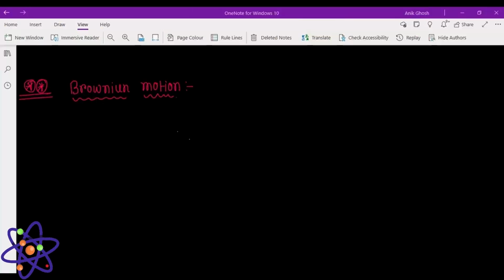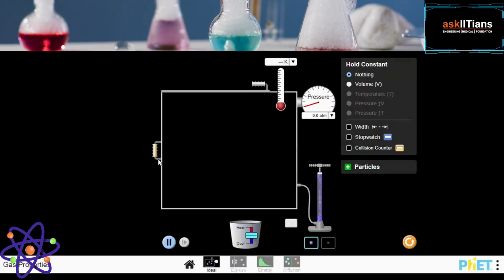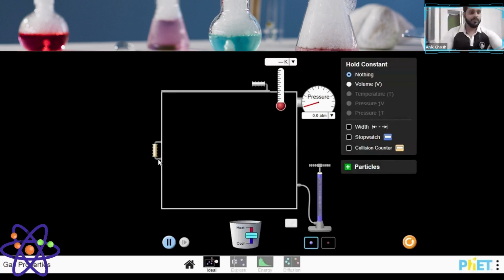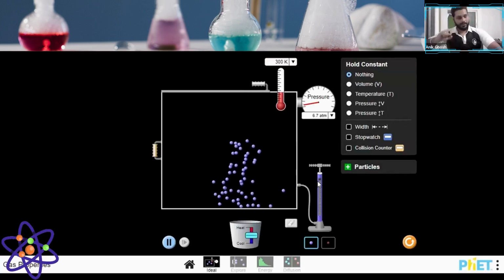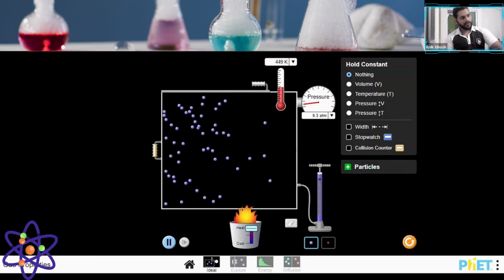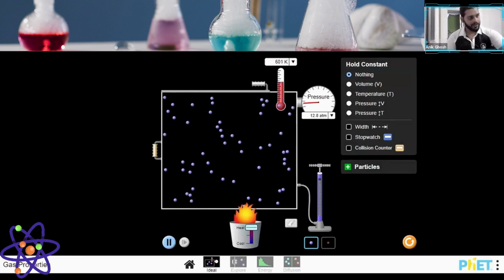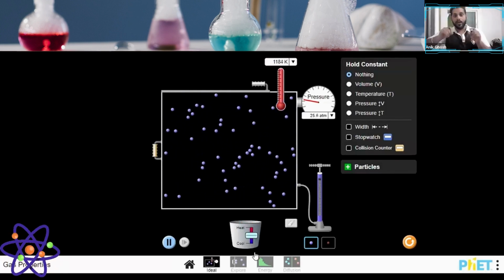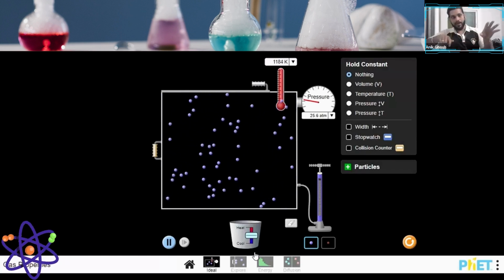"🎉 Grade 9 Science: Understanding Brownian Motion 🌌📚 | Easy Explanation!"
"Discover the fascinating world of Brownian Motion! 🌌 In this Grade 9 science video, we dive into the random movement of particles and explore why it’s essential to understanding concepts in physics and chemistry. Whether you're preparing for exams or just curious, this video makes it easy and engaging! 🚀📚 Watch now to learn all about how particles dance in fluids and how this concept affects the world around us. 🔬✨ BrownianMotion Grade9Science PhysicsExplained"

1. What is Brownian Motion? – Introduction to the concept and its discovery.
2. Particle Movement – Explanation of how particles move randomly in fluids.
3. Why Does It Happen? – Discussing molecular collisions and the kinetic theory of matter.
4. Real-World Examples – Simple, everyday examples showing where Brownian motion can be observed.
5. Scientific Significance – How this phenomenon supports the existence of atoms and molecules.
6. Historical Background – Quick mention of Robert Brown's discovery.
7. Applications – How Brownian motion is used in fields like chemistry, biology, and physics.